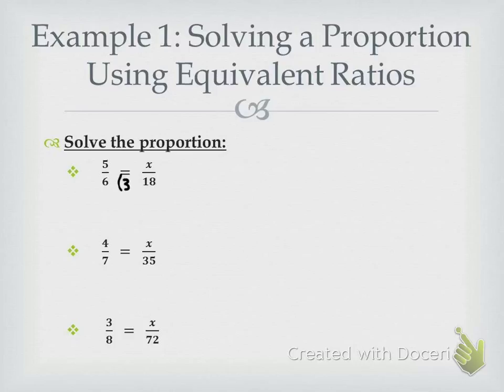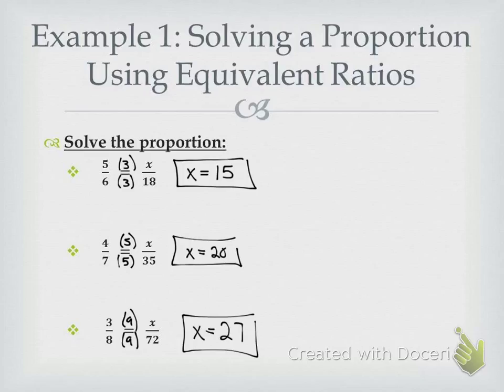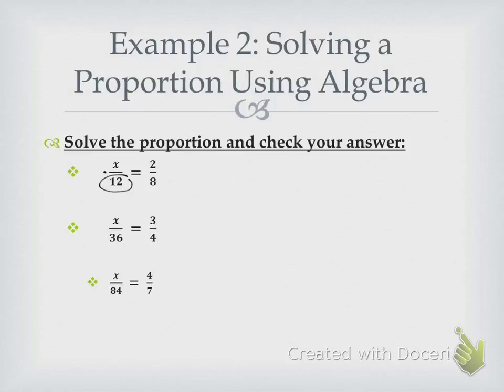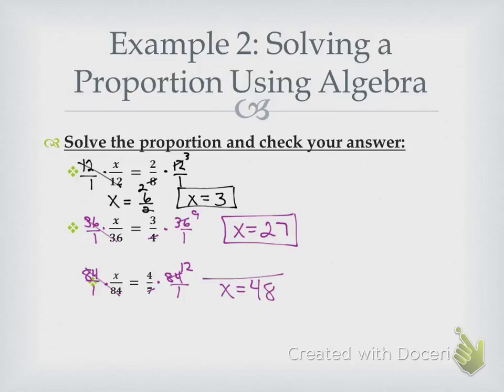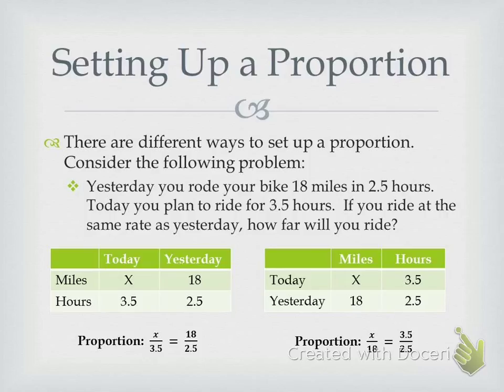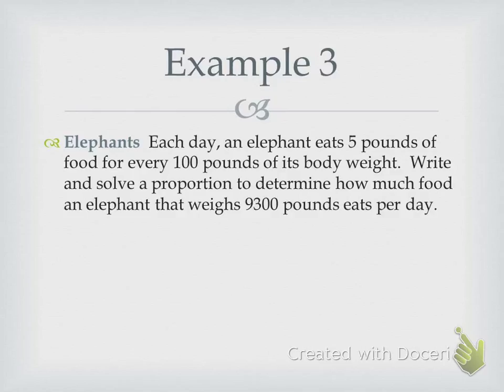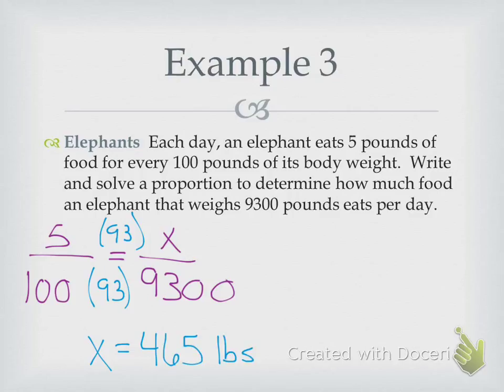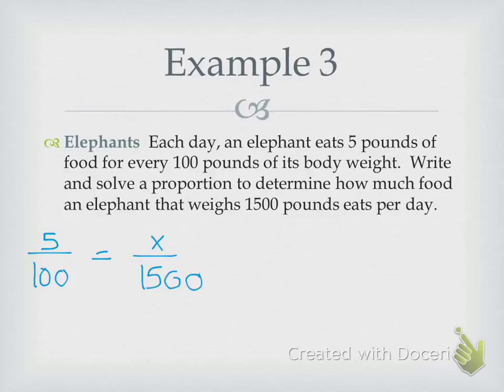6.2 Writing and solving proportions